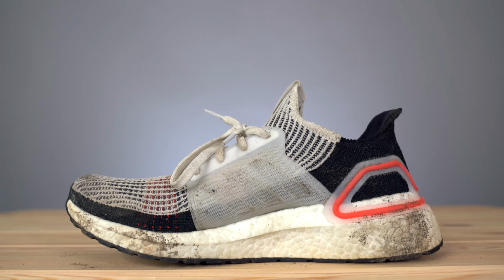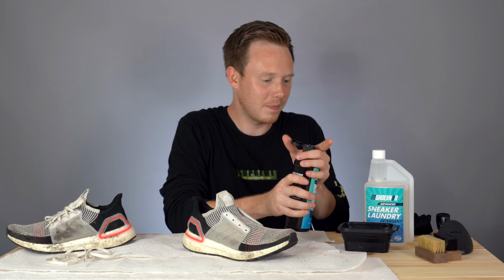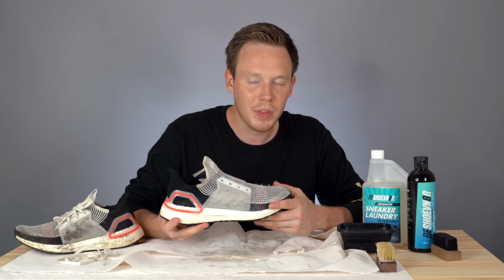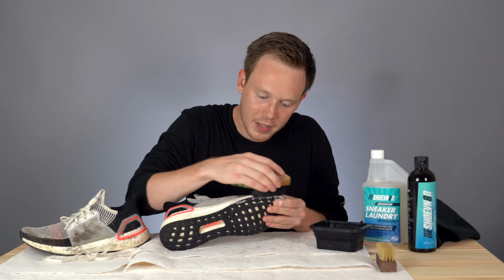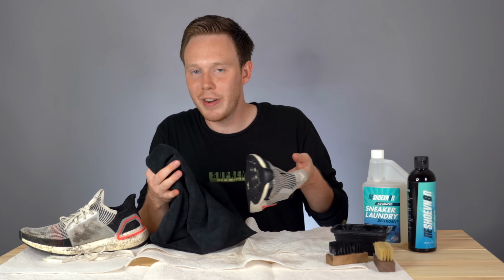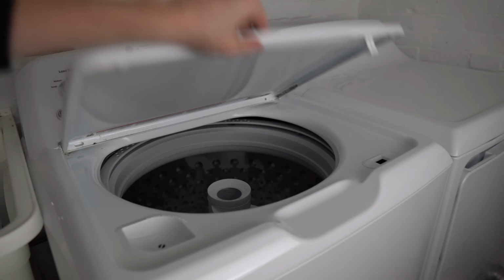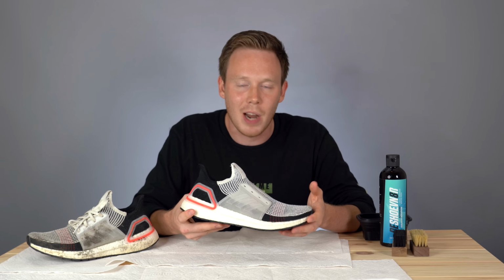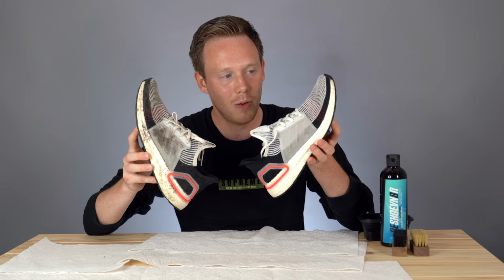Cleaning Dirty Ultra Boosts! How to Clean Knit Sneakers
Today I'm cleaning very dirty Ultra Boost sneakers with Reshoevn8r! This video gives you step by step instructions on cleaning knits and boost so you should be able to clean not only Adidas Ultraboost sneakers but also Yeezy Boost 350 v2s, Nike Reacts etc! Check out the video to learn more!